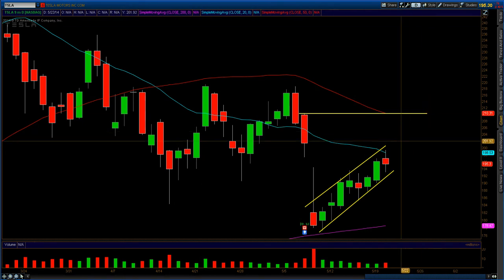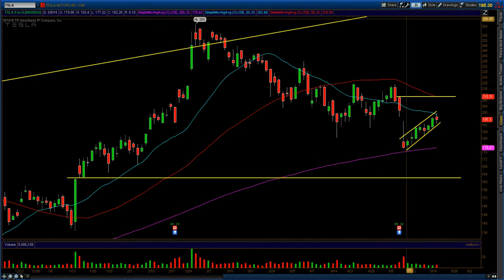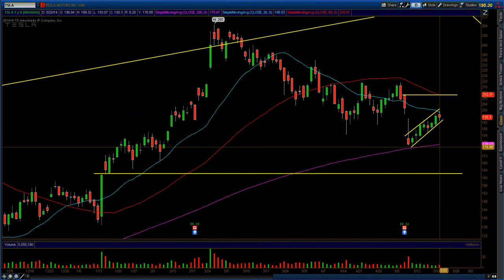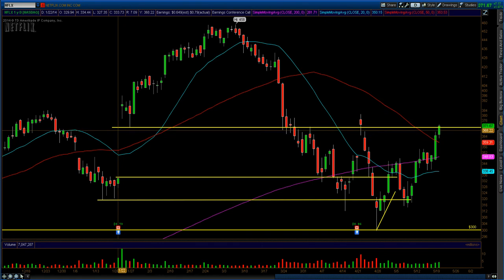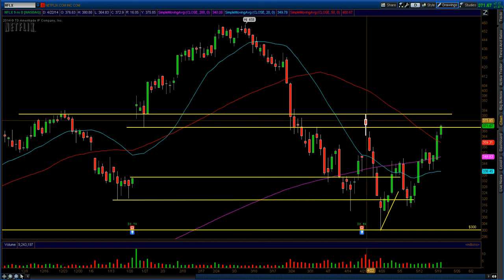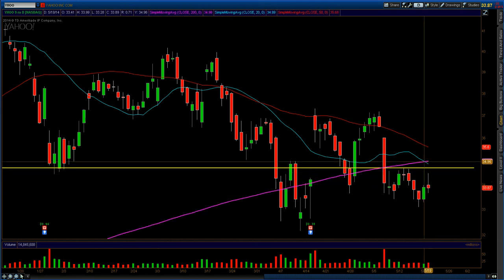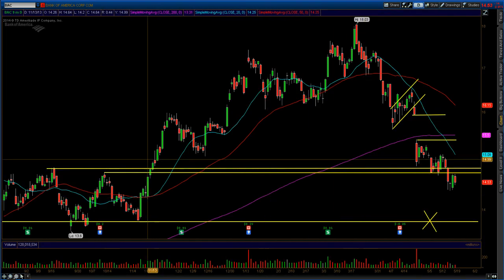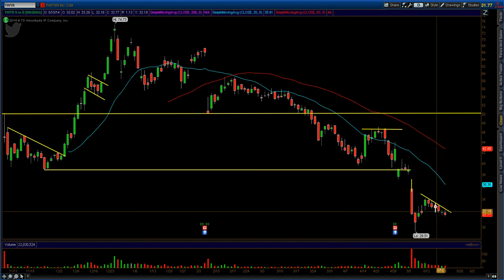Stocks $TSLA (Tesla) $YELP $NFLX (Netflix) $YHOO (Yahoo) $BAC, and $TWTR (Twitter) recap for 5/20/14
I am still bearish on Tesla based on the chart pattern I am seeing. Again this is just my opinion. Twitter is looking nice in my opinion so I decided to add it to the list.